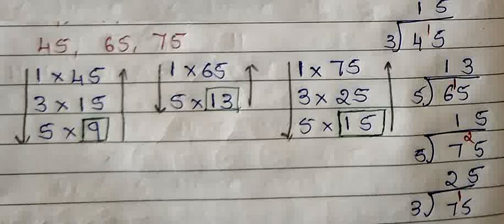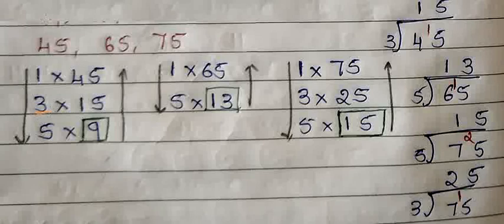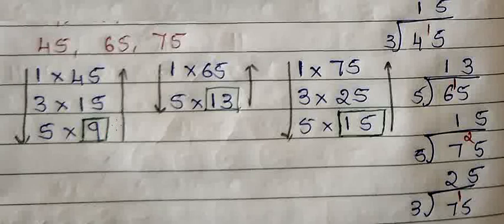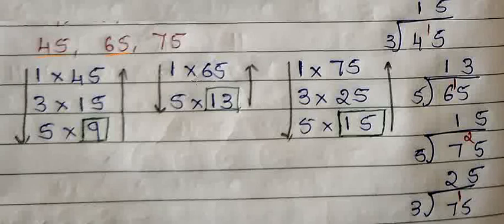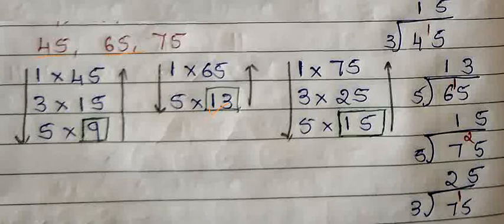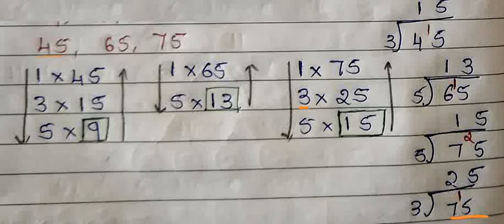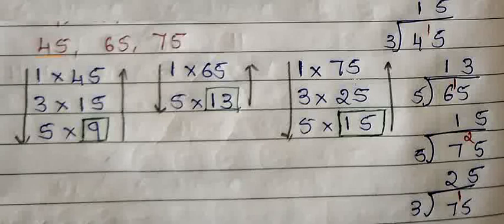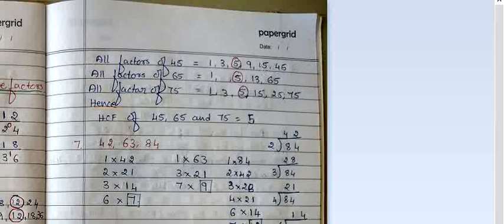HCF of 45,65 and 75 by finding all factors